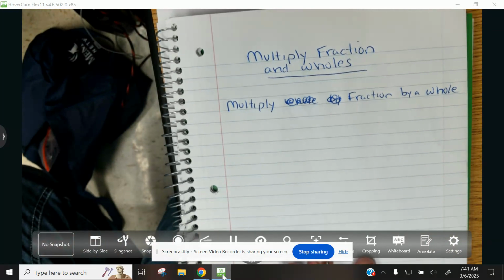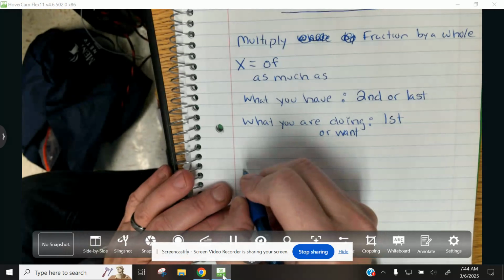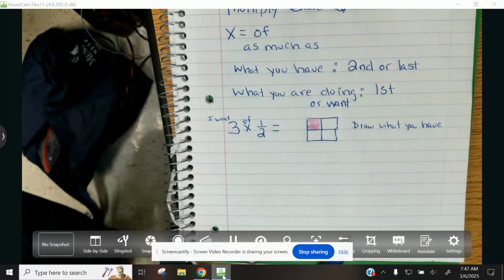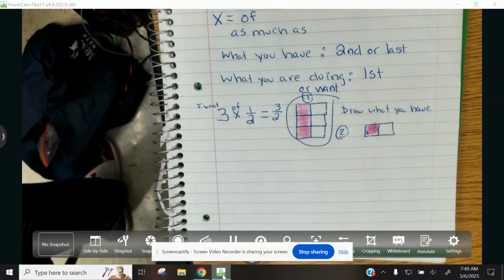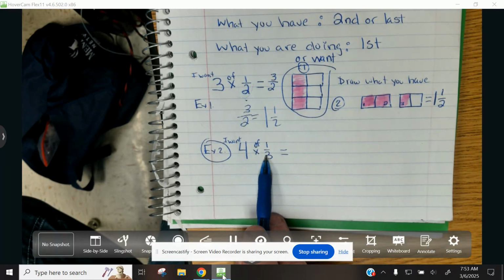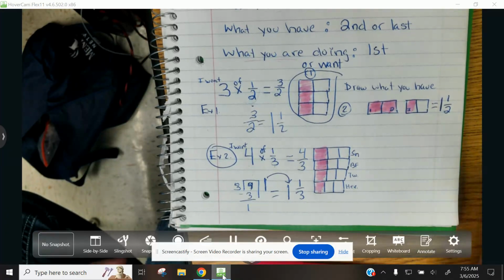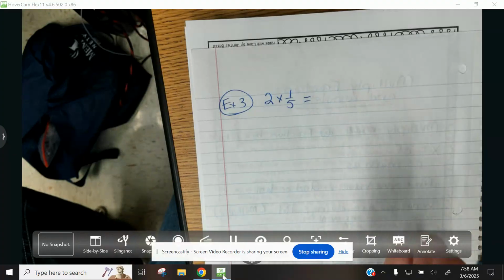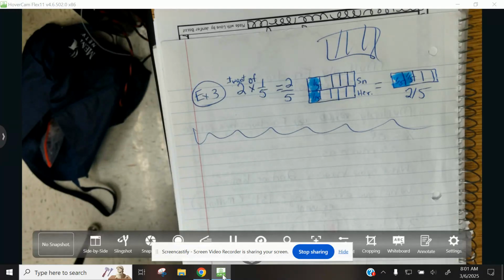Multiply a Fraction by a whole Video